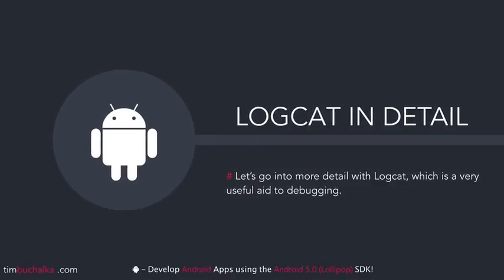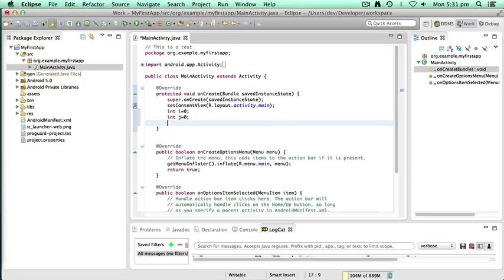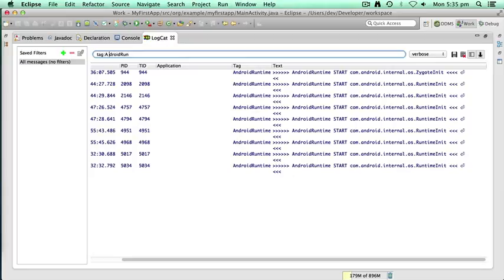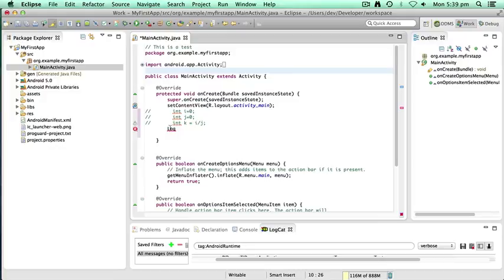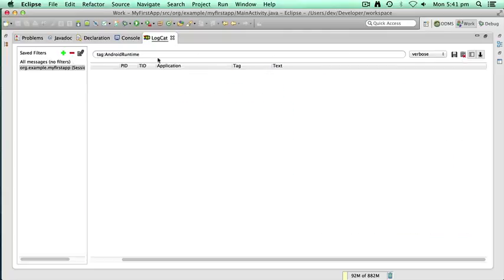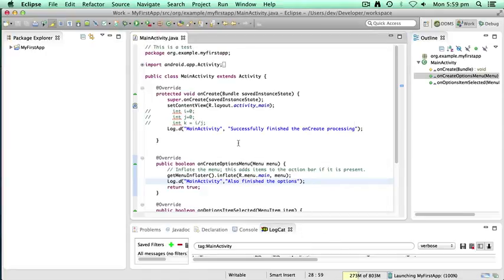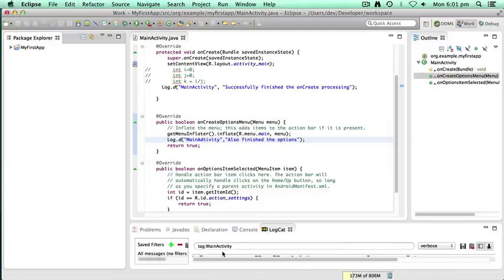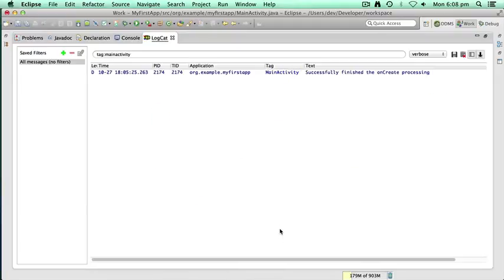Android Tutorial Learn Android Lollipop Development Create Java Android Apps Skillfeed 53